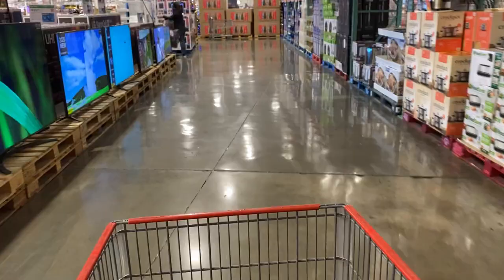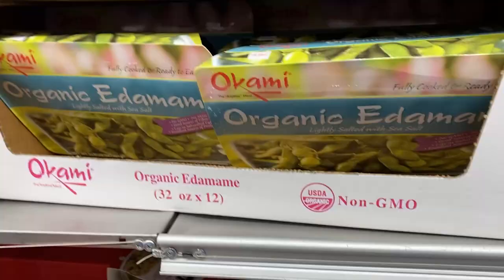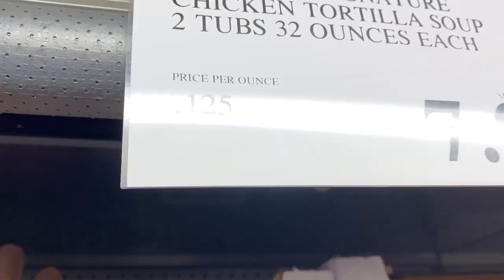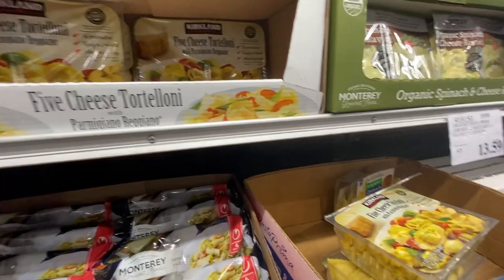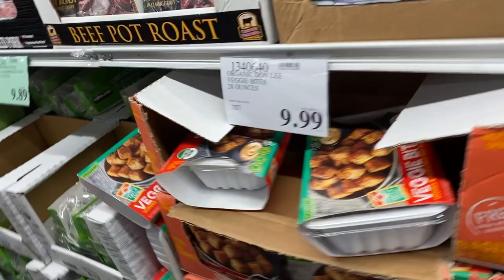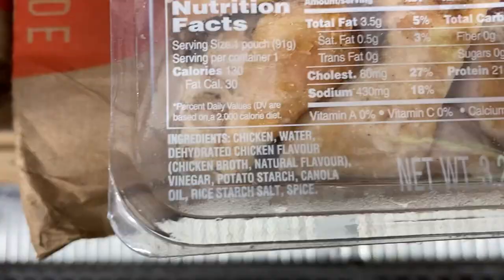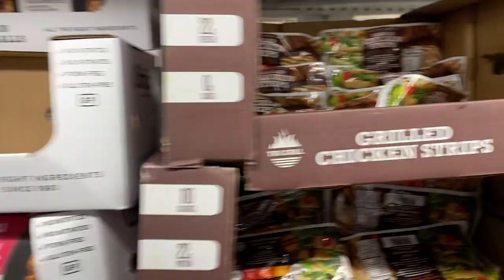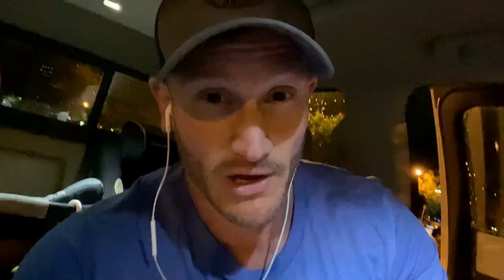Costco Refrigerated Section - Educational Grocery Haul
Costco Refrigerated Section - Educational Grocery Haul- Thomas DeLauer